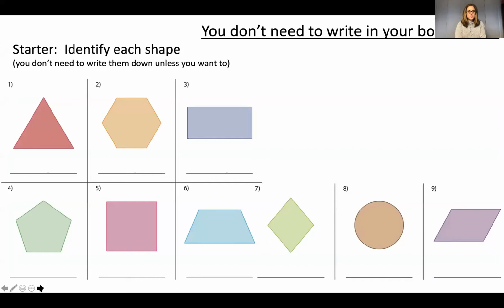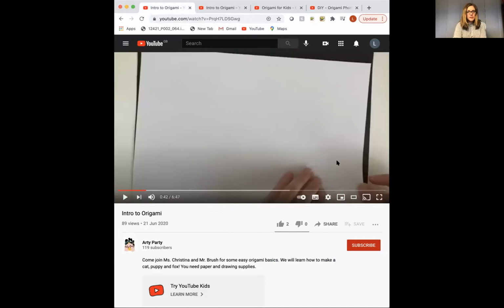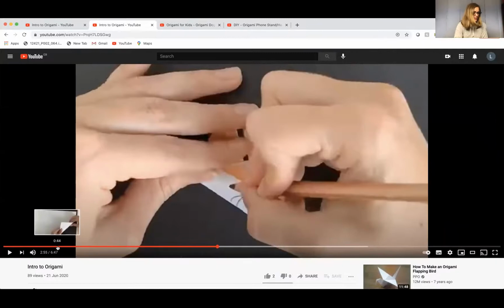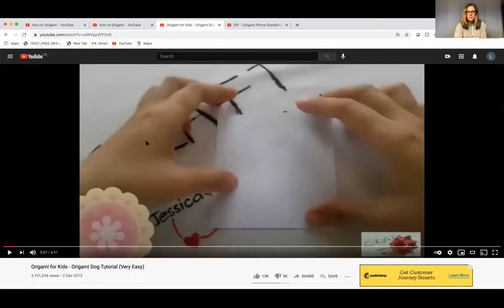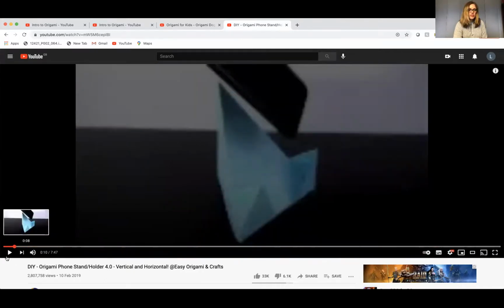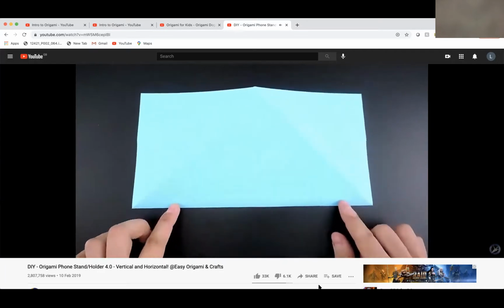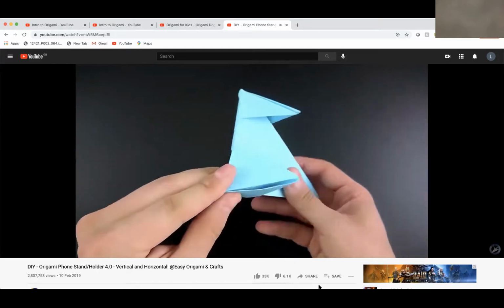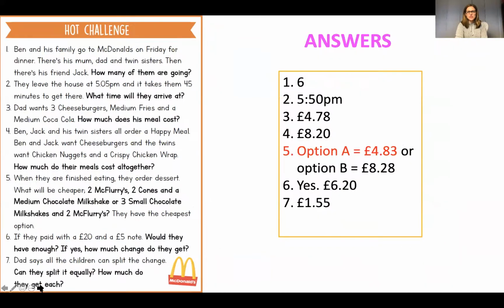LESSON - Origami Challenge - 7 Euler - Fri 5 March AM